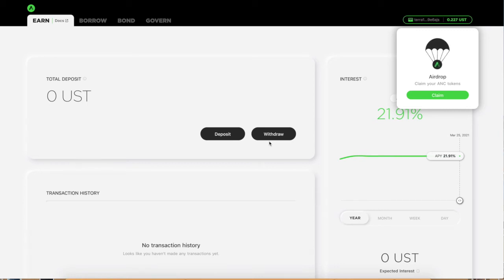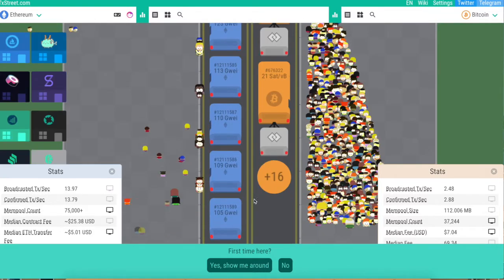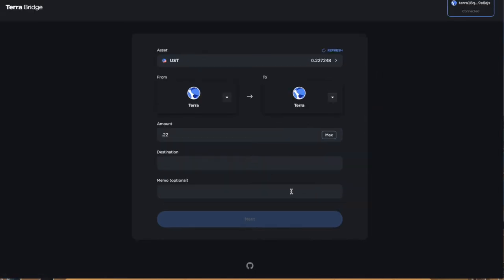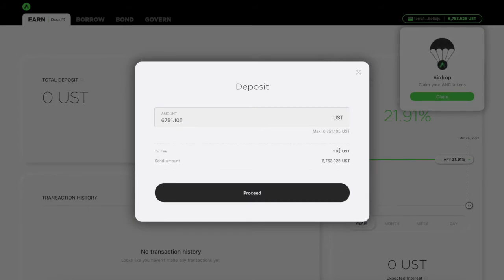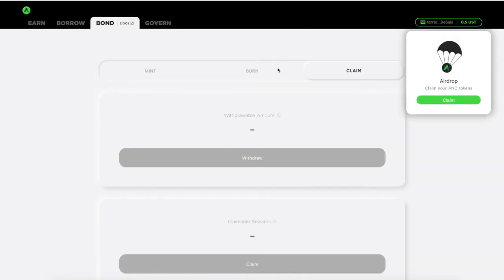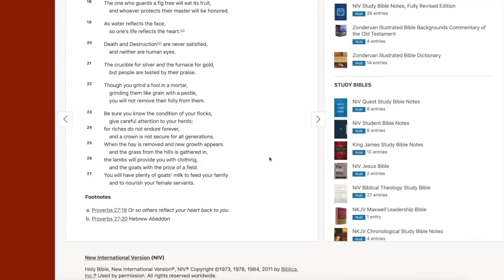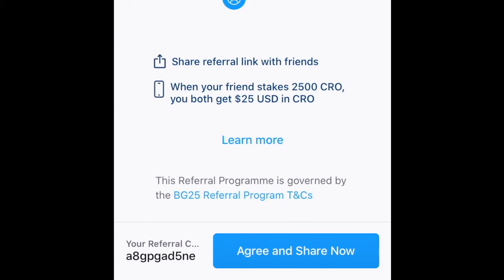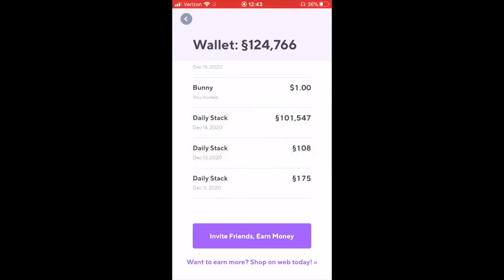USING THE TERRA BRIDGE.......HOW TO TRANSFER FUNDS TO TERRA CHAIN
Today I'm going over how to transfer Luna assets from the Binance Smart Chain to the Terra using Terra Bridge.  I then show you how to use the bridge for terra, eth and bsc.

😃😃I am sending you 1π! Pi is a new digital currency developed by Stanford PhDs, with over 10 million members worldwide. and use my username (drakeondigital) as your invitation code.

152DKZMb39HWfxoLvCtTVv8bStCCyHTpjP

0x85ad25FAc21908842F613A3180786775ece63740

LWeeWgC9WSXgFKtkDBbRaACYWQW5MoKLqD

bnb1p6c7lmg30k7akzcglrmpacwtz24h8np7n4ylc2

addr1q8jsev3xhxc2cr9ka06njvnrty4mhpmf7dr75wdv0r8s6pge94sdrmvltwg96uva095s5pp7f4sfwjnzlm0lcq8hrekqmgkezh